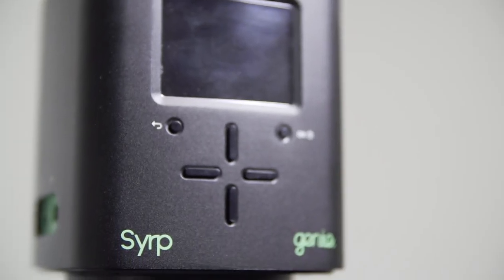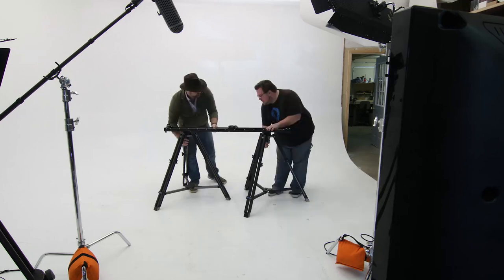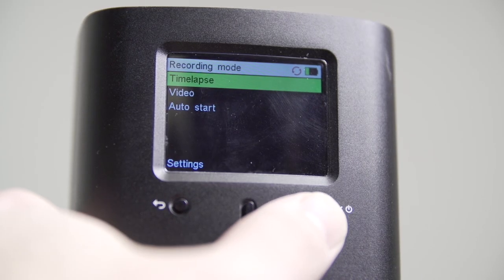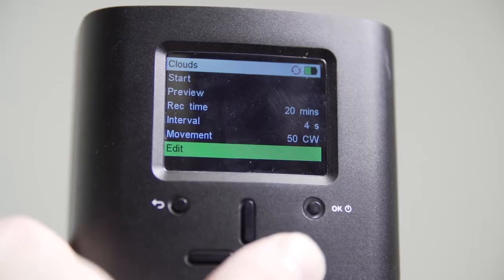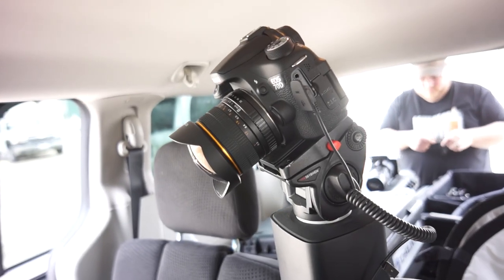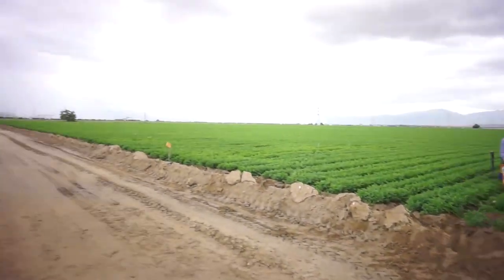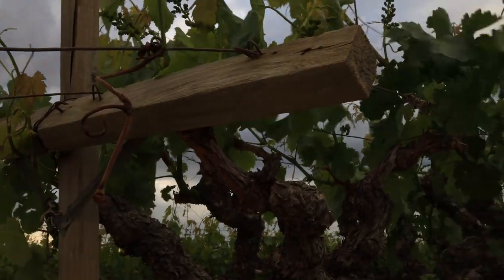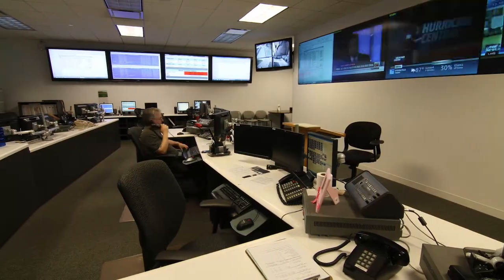Gear Review: Syrp Genie Motion Control Time Lapse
In this gear review, we take a look at the Syrp Genie Motion Control Time Lapse system.